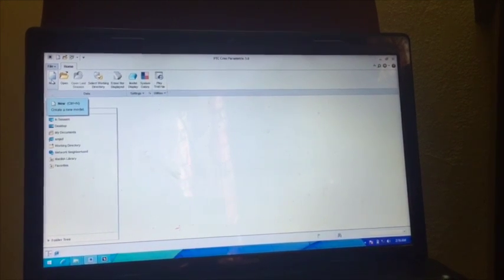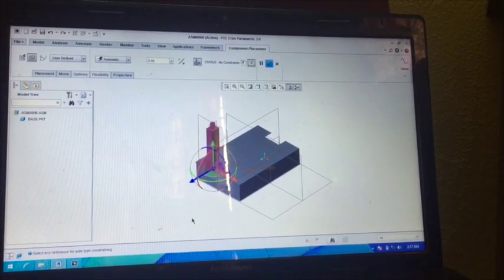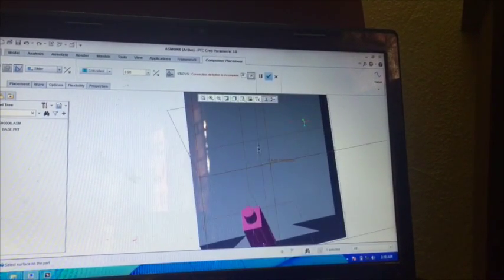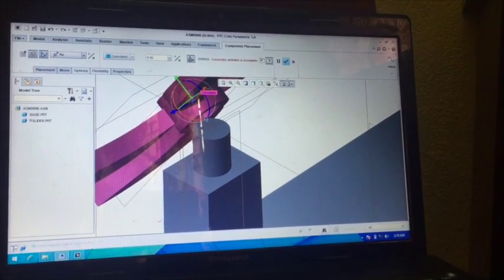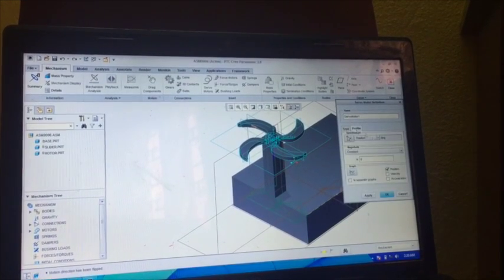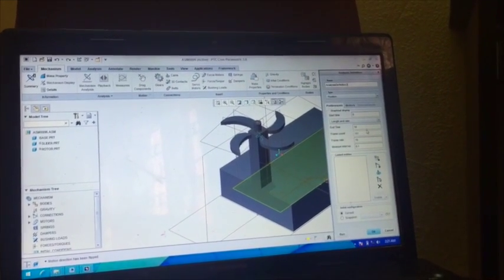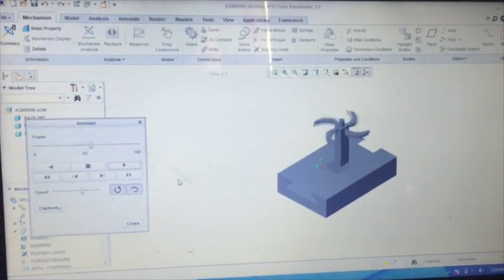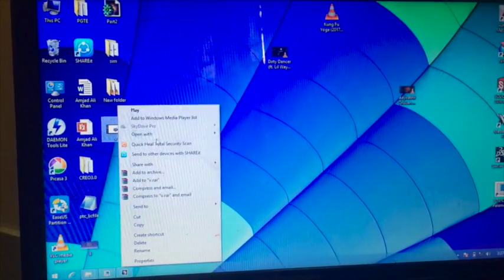Assembly And simulation Creo 3.0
In this video,i have shown how simulation and assembly can be done in creo